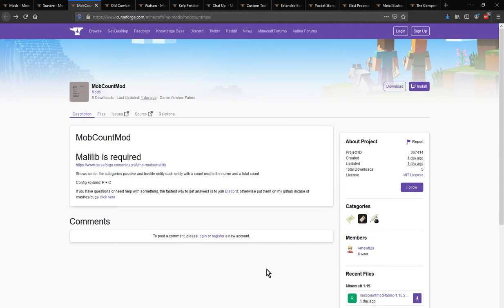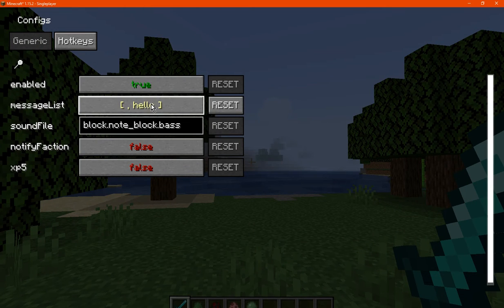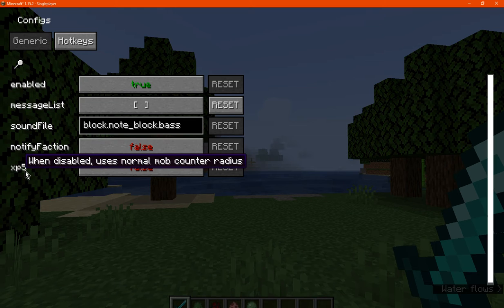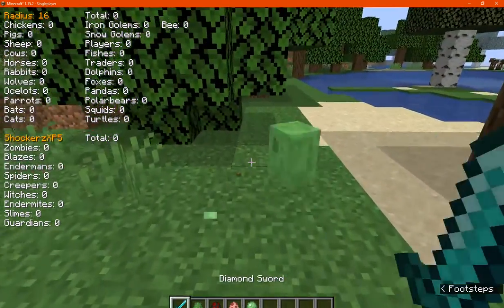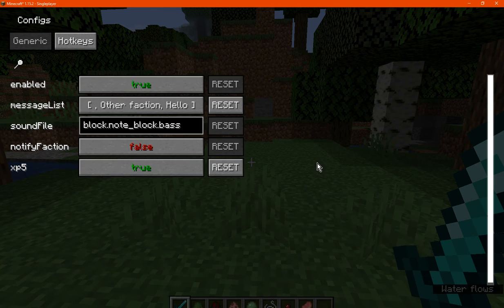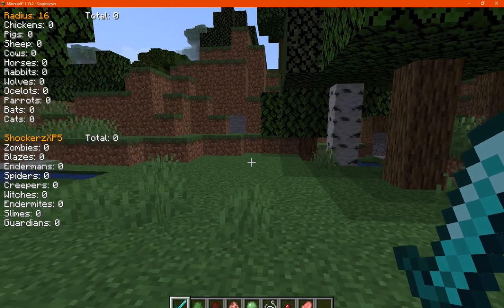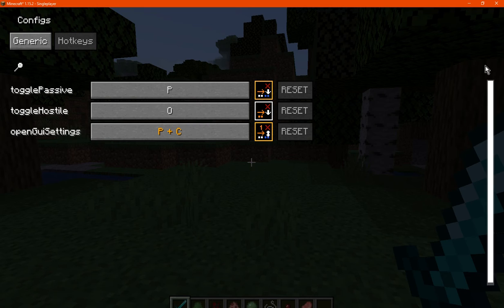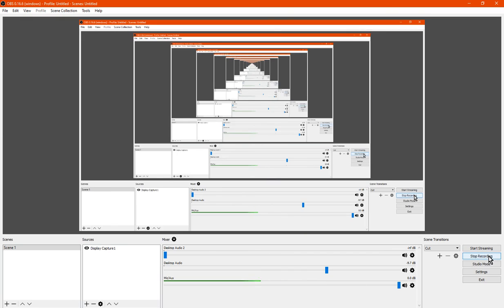MobCountMod 1.13.2 Rift & 1.14.4/1.15.2 Fabric Mod Overivew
A mod that adds displays for how many Passive and Hostile mobs. These won't update unless you have Factions (I assume once you have teams setup in Vanilla with commands), there is also some configs to tweak.